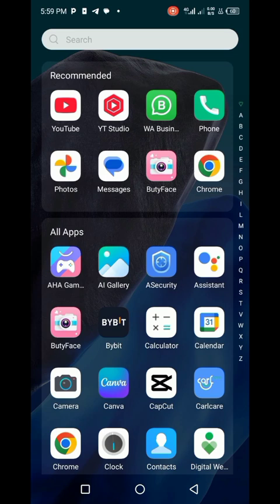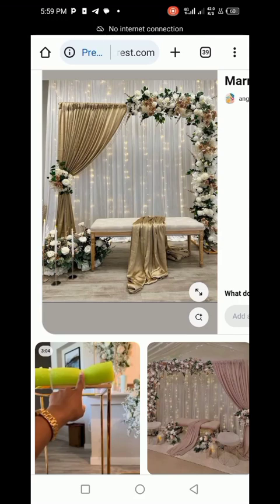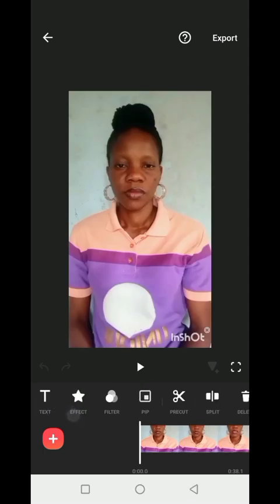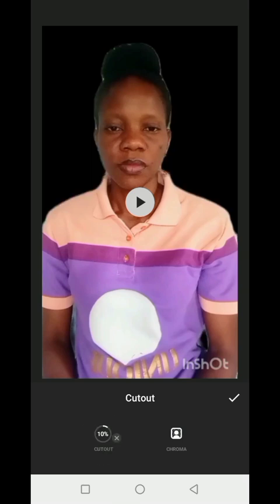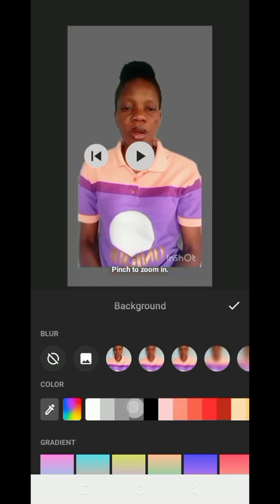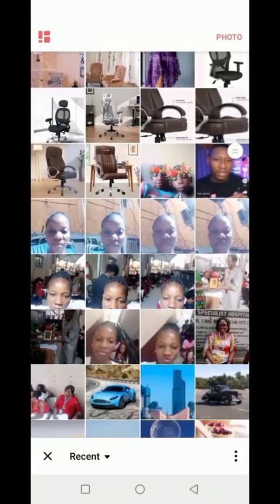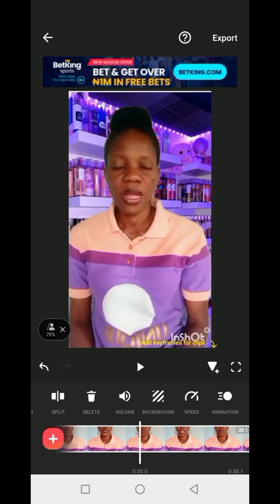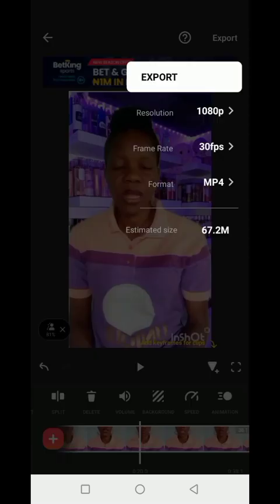HOW TO CREAT REALISTIC FAKE VIDEO BACKGROUND FOR FREE ON INSHOT